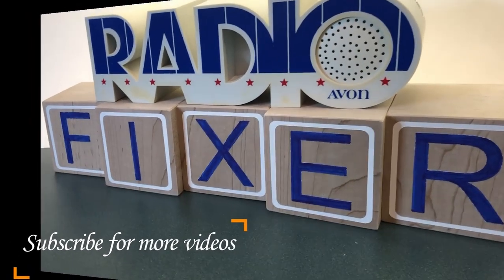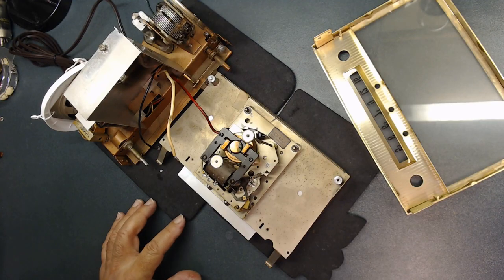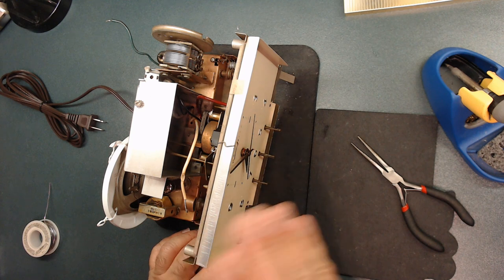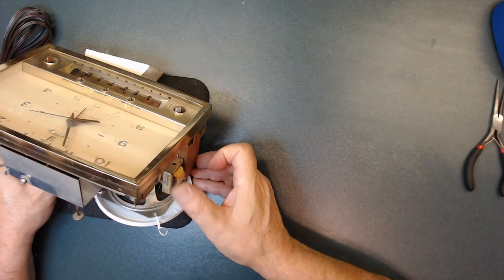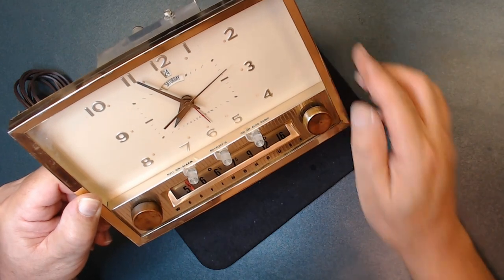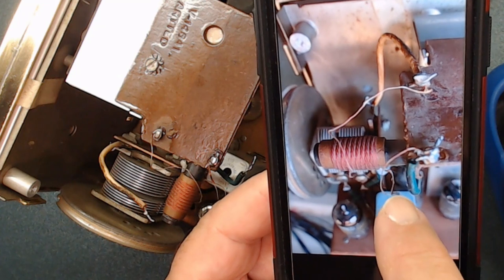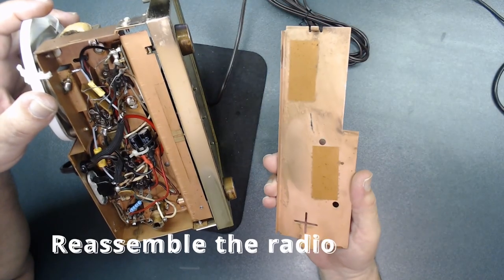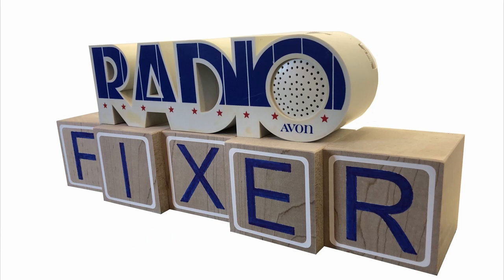Part 2 - 1955 Westinghouse Clock Radio Repair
1955 Westinghouse Clock Radio.
Model: H487T5.
I highly suggest going back and reviewing Part 1 to see the process we took to get to this level.
Replace non-polarized electrical cord.
Check the clock and repair as needed.
Repair or fabricate broken antenna bracket.
Fabricate missing clock knobs.
Repair plastic cabinet crack.
Save cabinet label/sticker/decal.
Reassemble the radio.